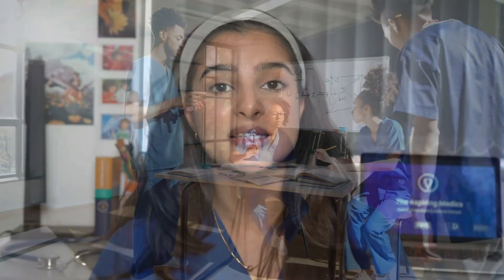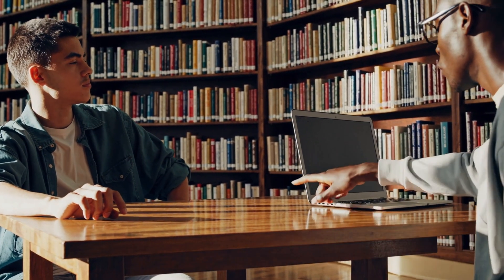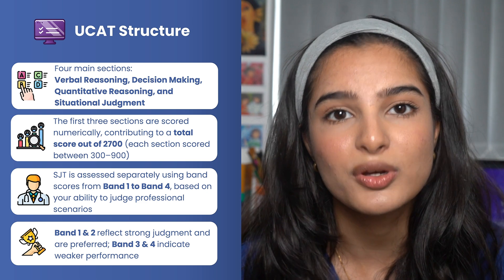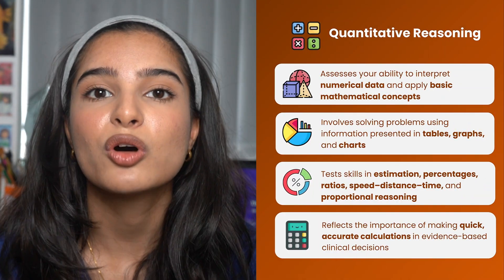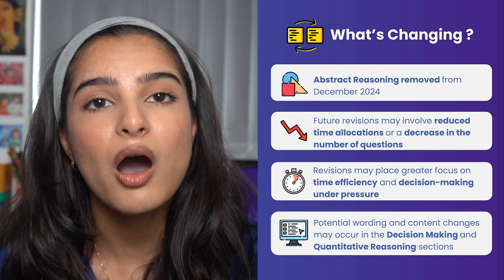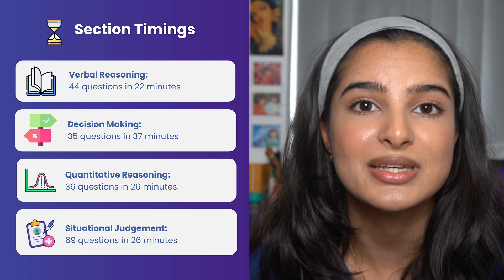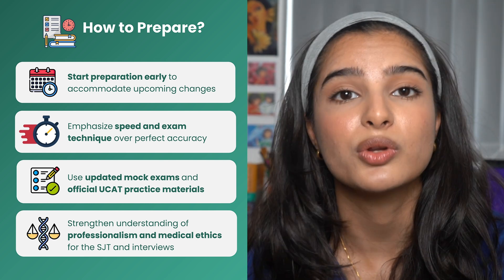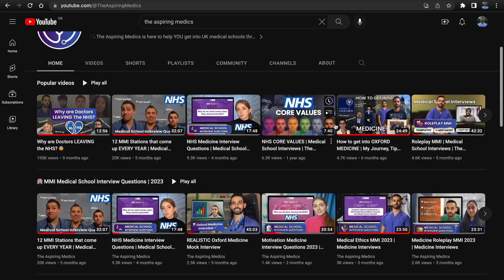UCAT 2025 Has CHANGED – What You Must Know Before You Sit the Test!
🆕 Book your FREE Consultation and find out how The Aspiring Medics can TRIPLE your chances of getting into medical school with our 100% personalised expert 1:1 tutoring!

The UCAT Consortium has confirmed the biggest shake-up to the exam in over a decade. Watch to understand exactly what has changed, why it matters and how you can adapt your prep.

• Abstract Reasoning removed – only 3 cognitive subtests remain: Verbal Reasoning, Decision Making and Quantitative Reasoning.
• Decision Making beefed up – 35 questions in 37 min, so endurance counts.
Rebalanced timings – VR: 22 min, QR: 26 min, SJT: 26 min. Total exam still just under 2 hours.
• New scoring range – Total now 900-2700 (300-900 per subtest). SJT bands unchanged.
• Why the change? Abstract Reasoning showed lower predictive validity and high coachability, so it was dropped to keep the test fair.